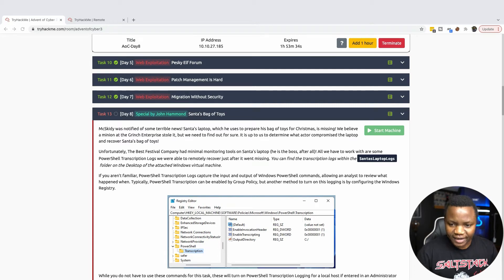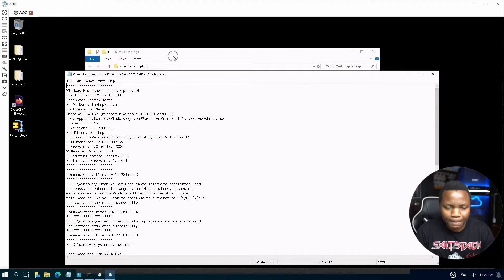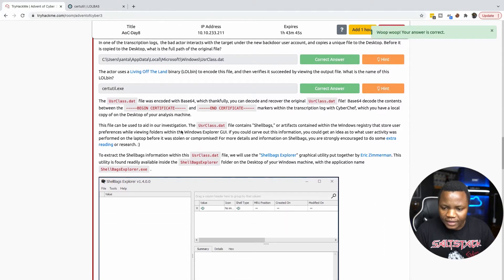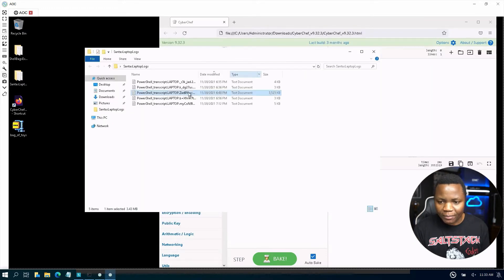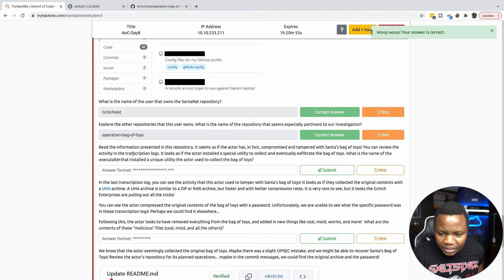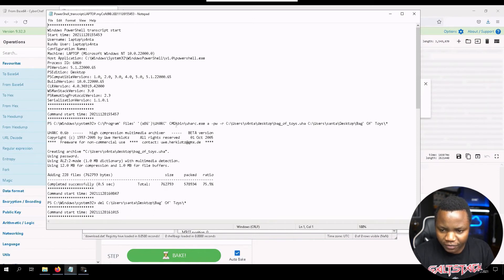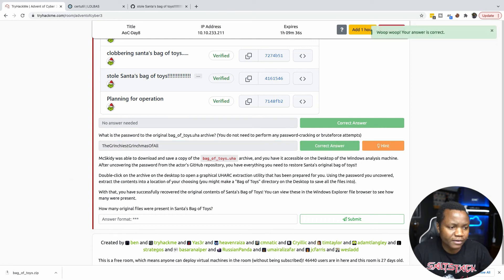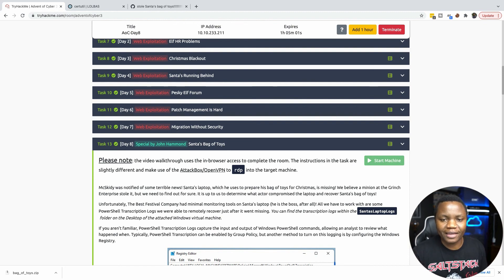TryHackMe | Advent of Cyber - 2021 DAY 8 | (Shell Bags & Powershell Logging) Santa's Bag Of Toys